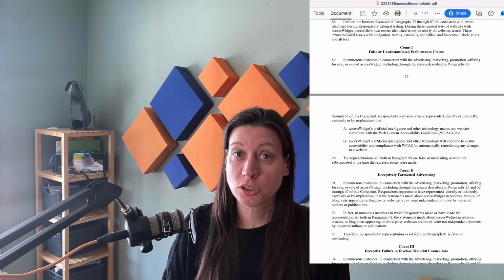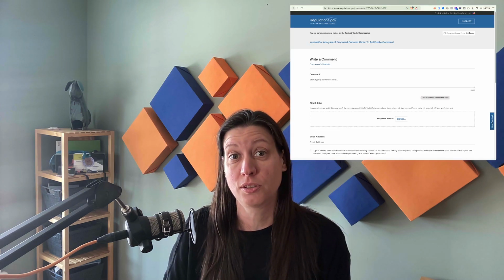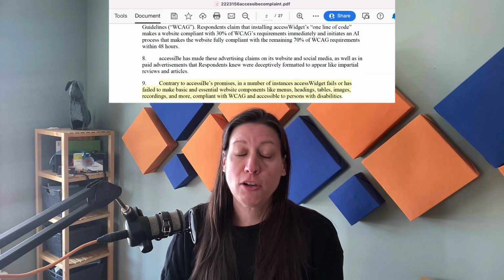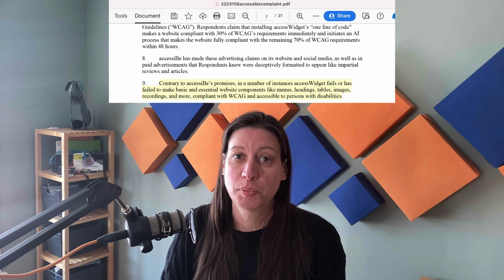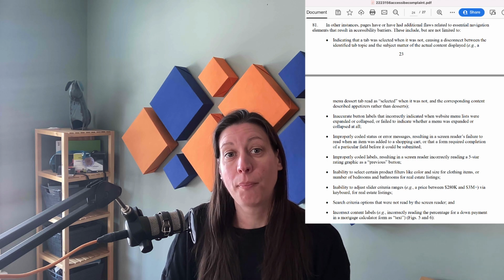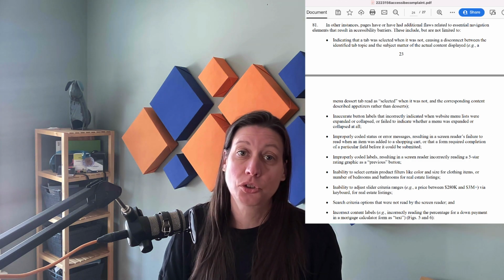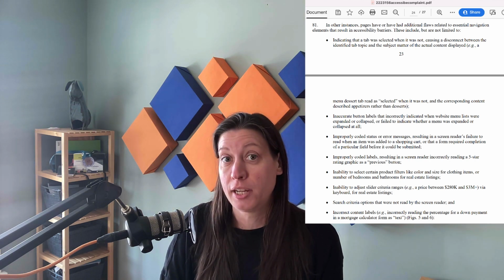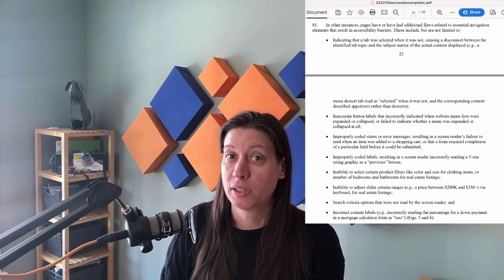FTC Fines accessiBe $1 Million for Deceptive Claims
What you need to know about the Federal Trade Commission (FTC) complaint against website overlay company accessiBe and what it means for web designers and developers.